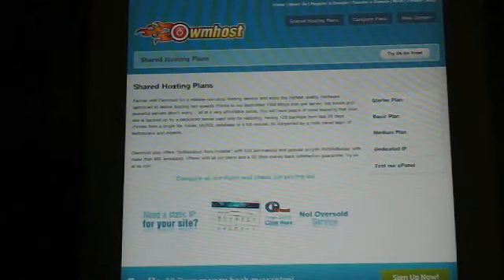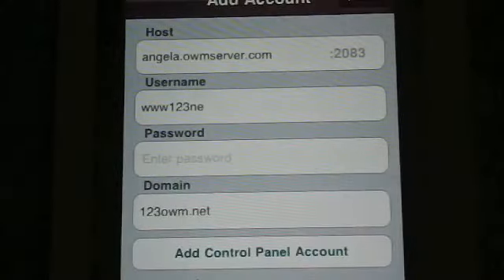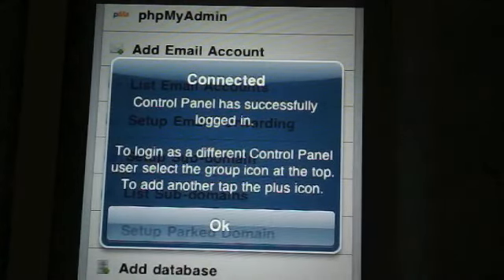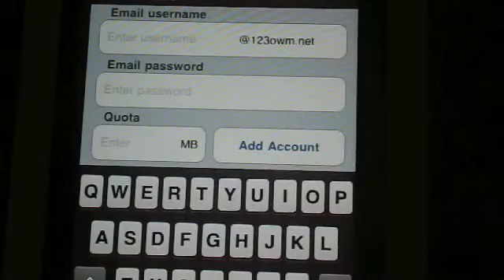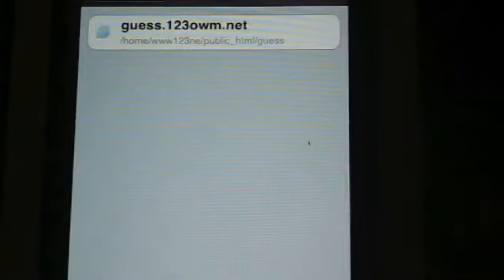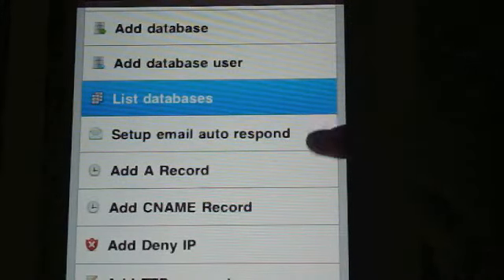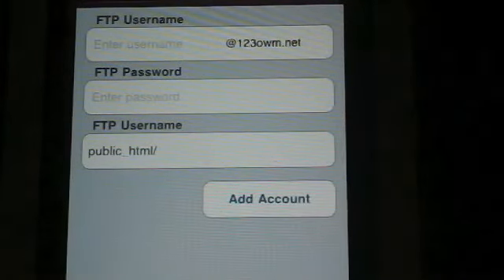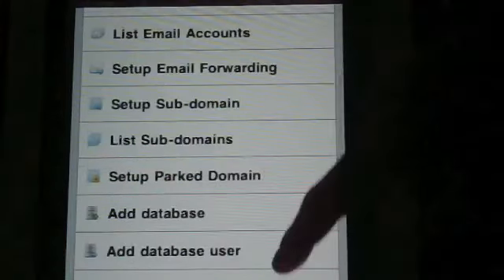How to access your cPanel from Ipad / Iphone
World is mobile more than ever!, here you have a quick basic tutorial where you can see how access your hosting account (cPanel) using a commercial Ipad or Iphone.

Please note there are several Apps for managing your cPanel using an Apple mobile device, on this video we are testing the "Control Panel
By Ollie Kett" app available at ITunes for $2.99. Of course you are free to use the App that better suits your needs.